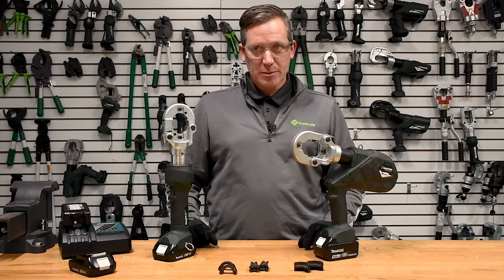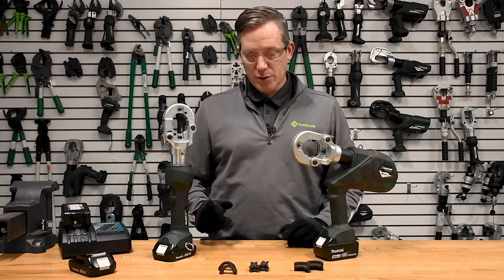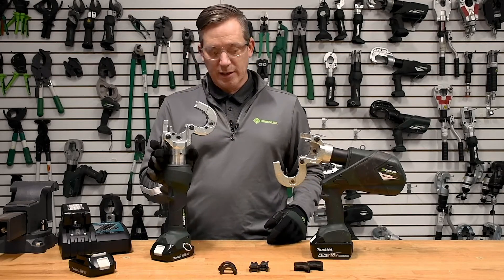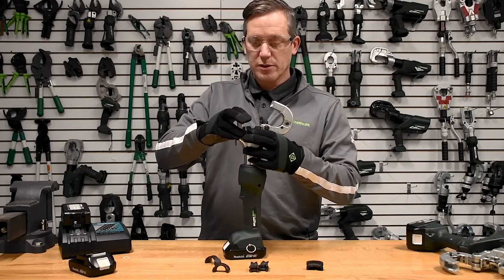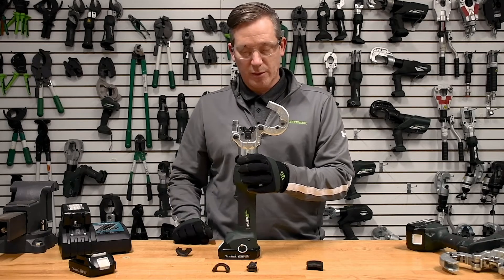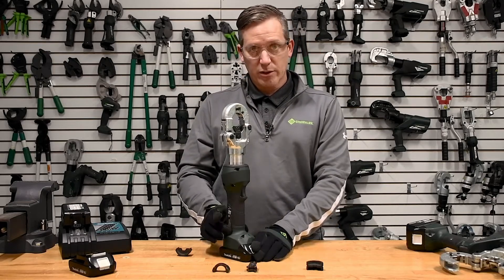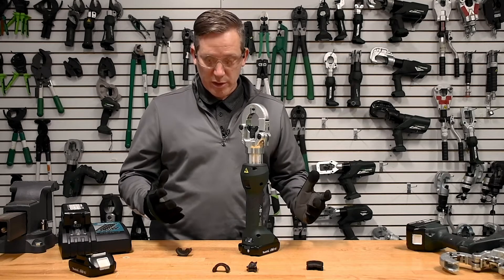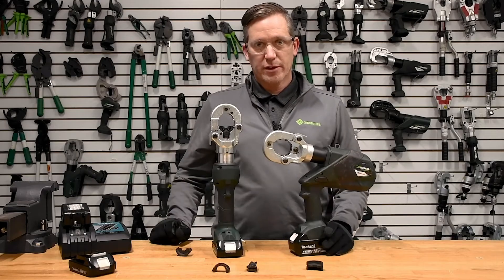Greenlee Gator® EK622LX Product Overview EN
See Greenlee's EK622LX 6-ton in-line & Pistol Crimpers. Both are made for #8-#600 Copper & #8-#350 Aluminum. Check out the unique flip-top application and request a demo to see it in action!